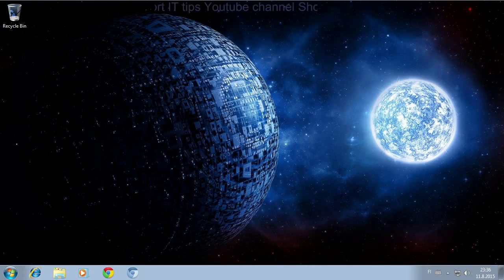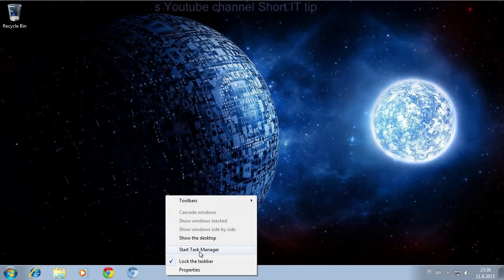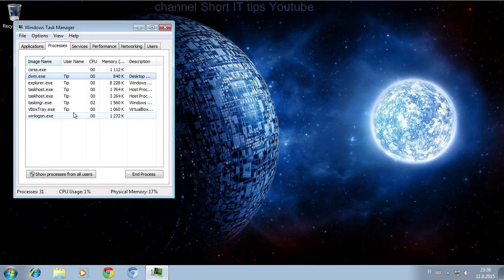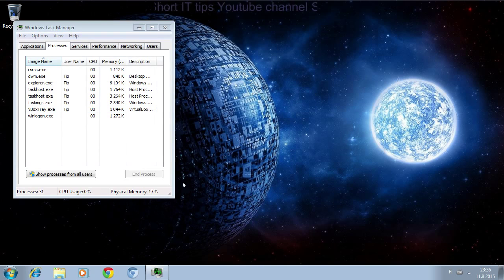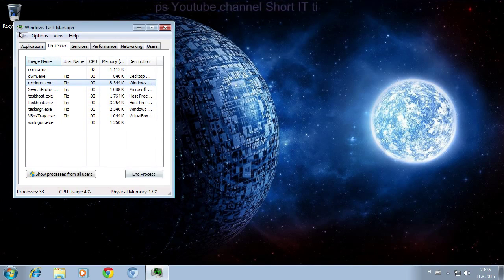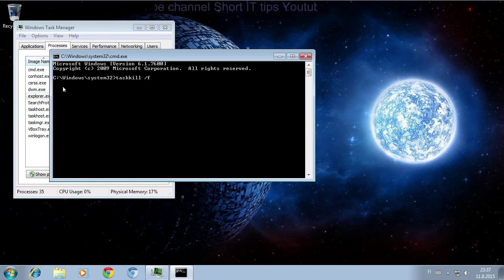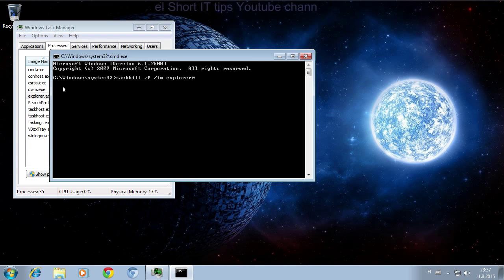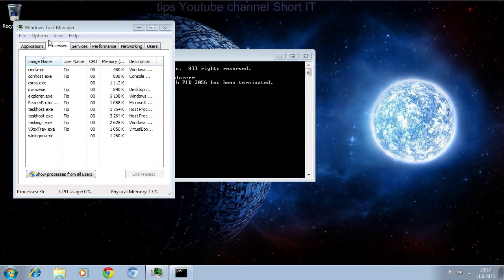How to fix broken Windows explorer by restarting it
This is about Windows explorer, not Internet explorer